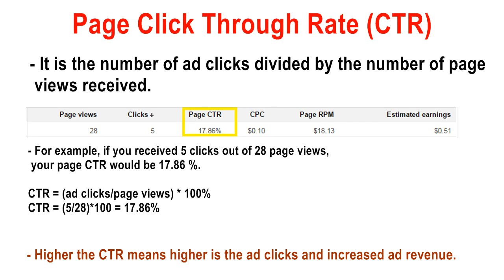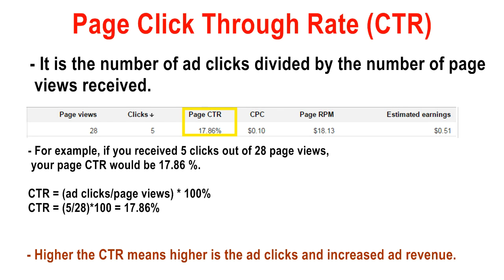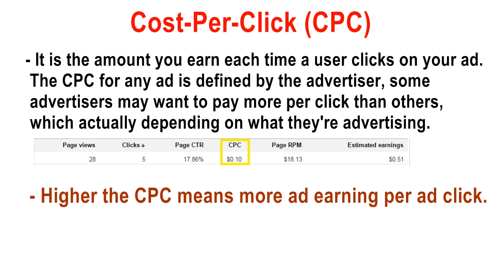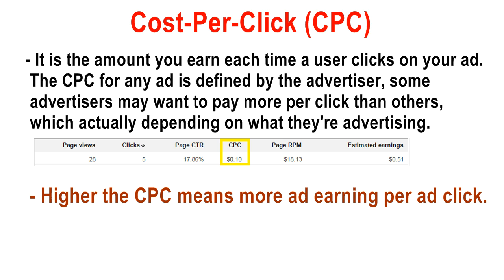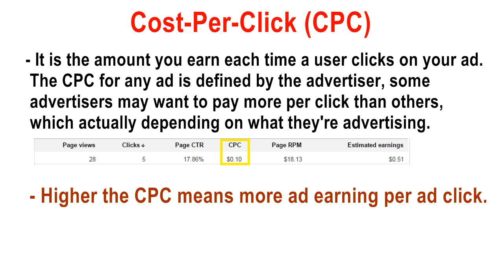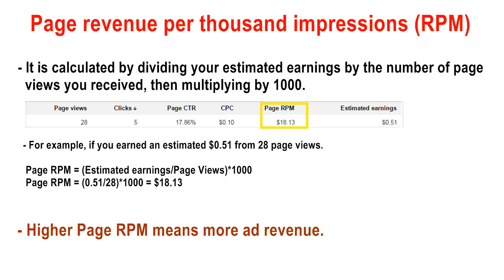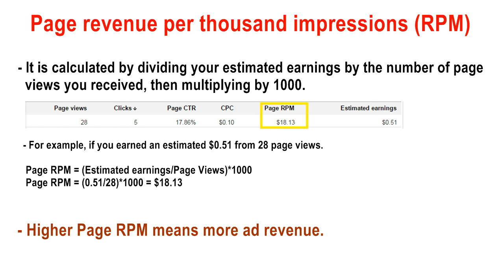What is Page CTR, CPC and Page RPM in Google adsense and its uses.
Hi All,

In this video I let you know what is page CTR, CPC and Page RPM and what role they play in ad revenue.